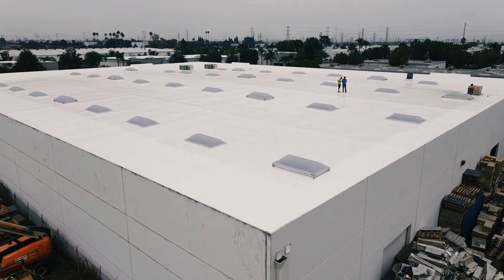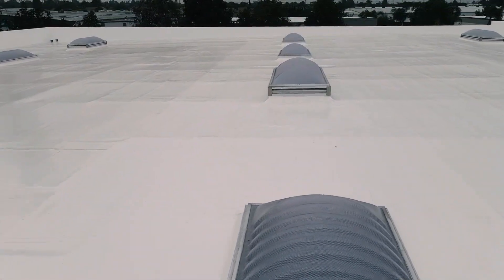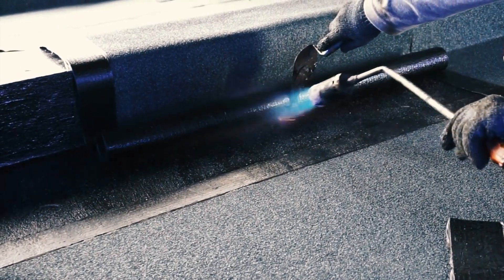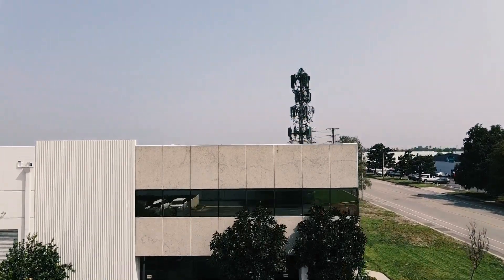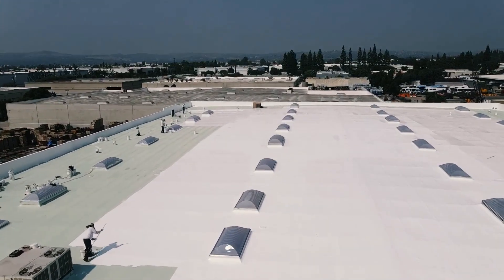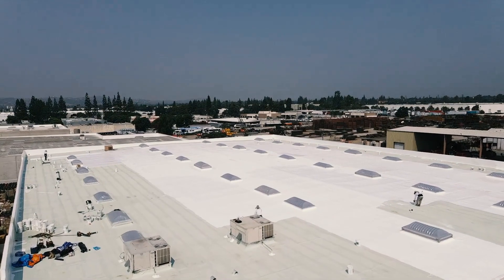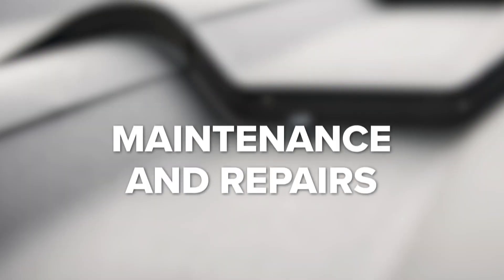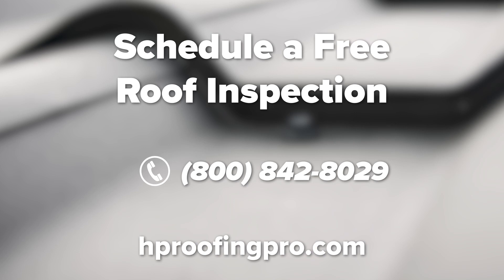Cool Roof Coating vs Covering: An In-Depth Comparison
When it comes to cool roofs, there's an important decision to make between cool roof coating and covering. Though they may seem similar, they are actually two distinct elements. Traditional commercial building roofs can lead to higher energy costs by absorbing excess heat, resulting in greater cooling requirements and overworked HVACs.

A cool roof is a fantastic solution to this problem and can even help combat the heat island effect in your area. By reflecting the sun's rays, cool roofs lead to significant energy savings.

This video explores the debate over cool roof coating versus covering, so you can make an informed decision. We discuss the components of each and some common types, then compare them in terms of durability, cost, performance, maintenance, and more. If you want to learn about cool roof coating versus covering, be sure to watch this video today!